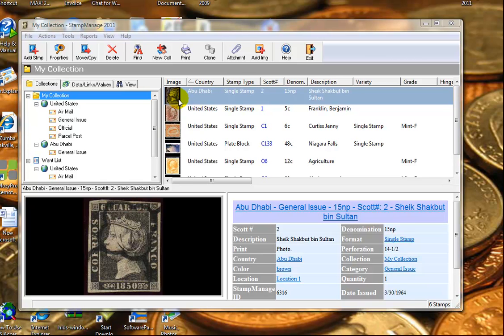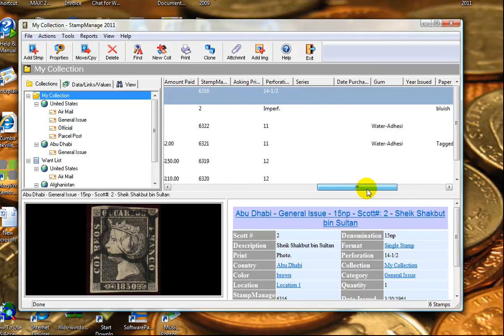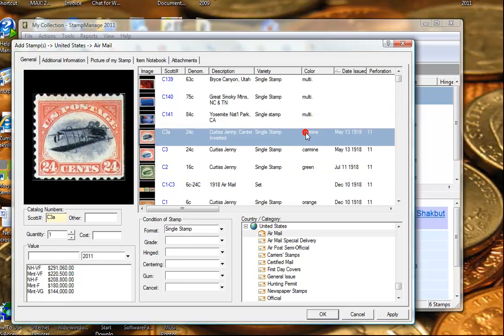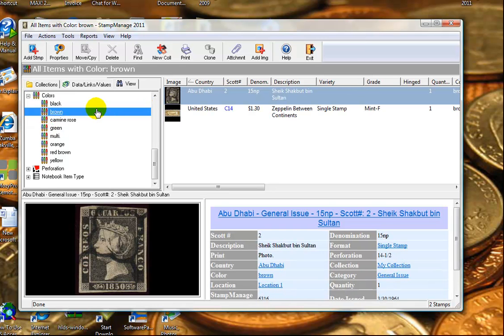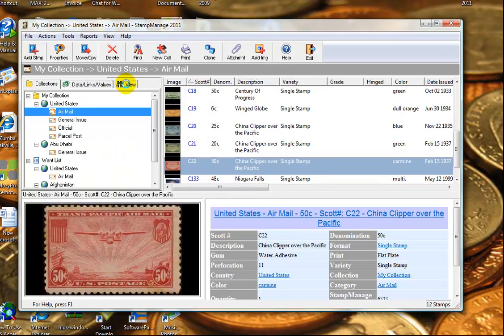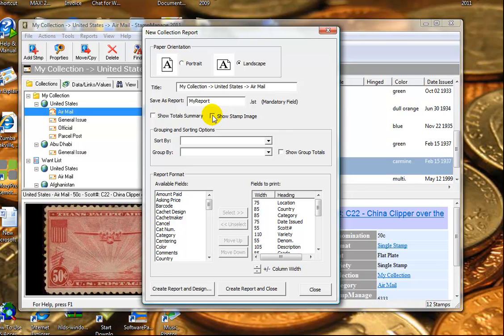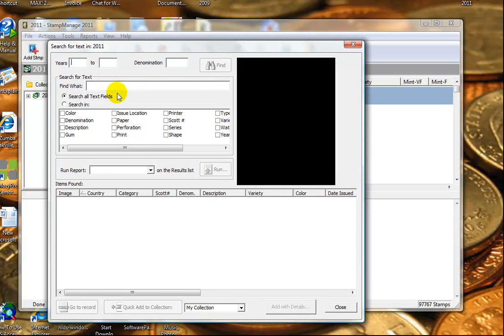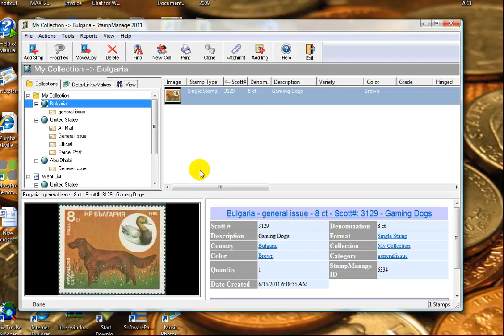Stamp Collecting Software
Stamp Collecting Software at

 intro to StampManage philatelic software for Microsoft Windows.  Licensed to use the SCOTT™ stamp numbering system, StampManage World Edition has listings for over 303,500 stamps from the USA, Canada, Great Britain, Russia and many other countries.